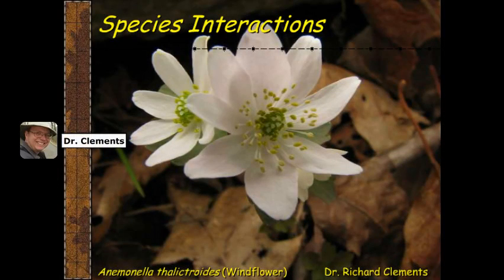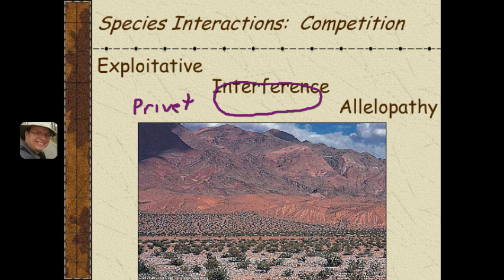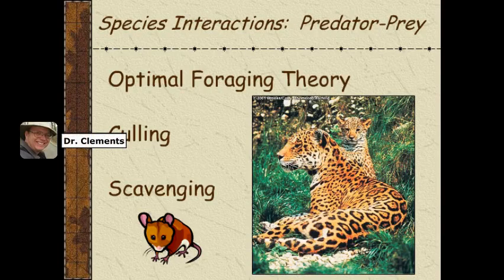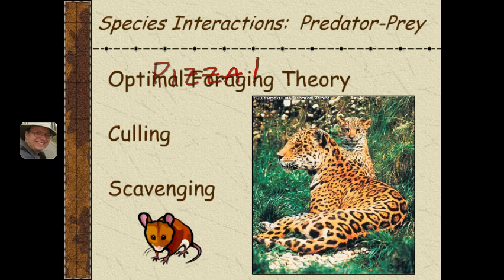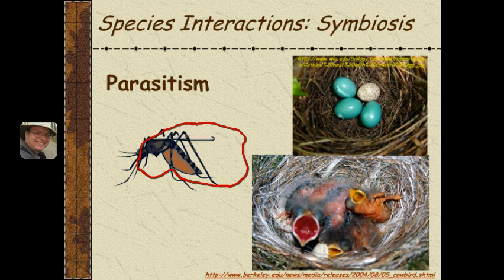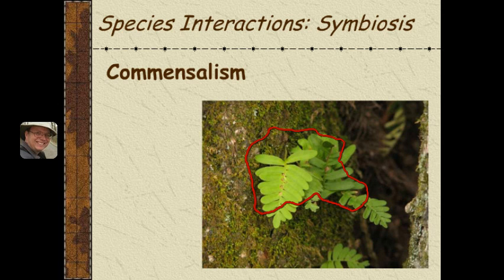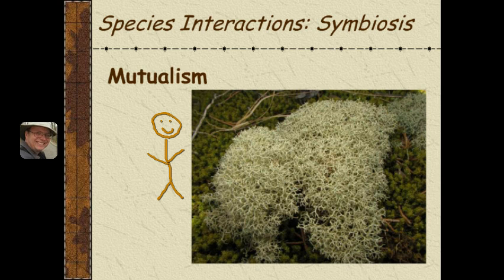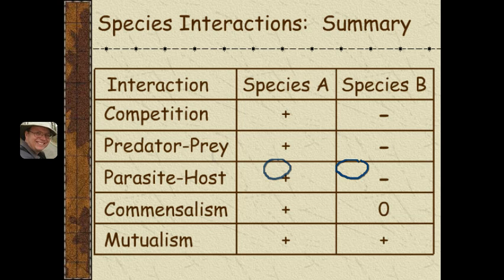Eco1 09 Species Interactions